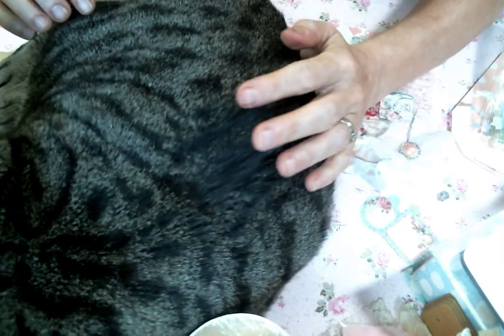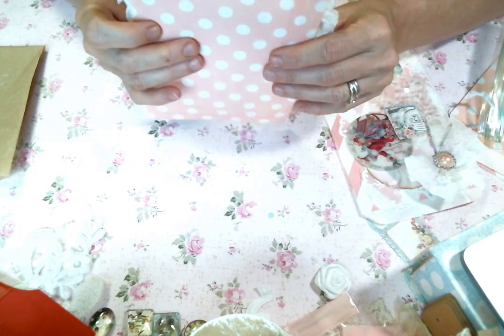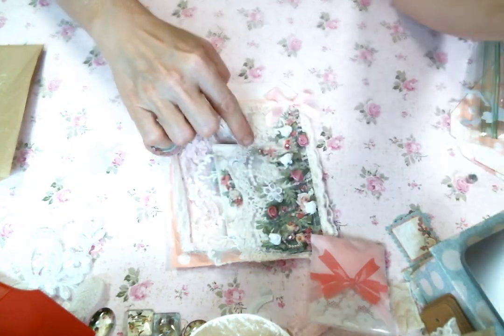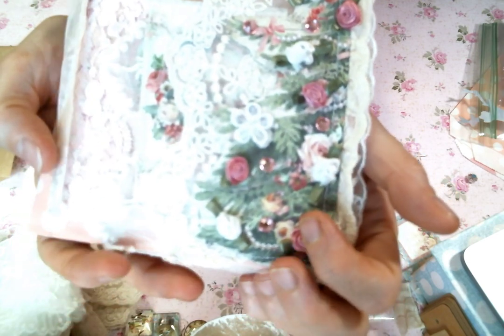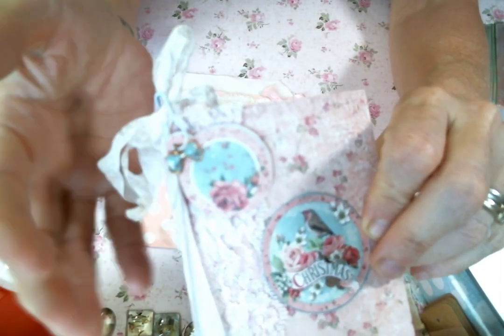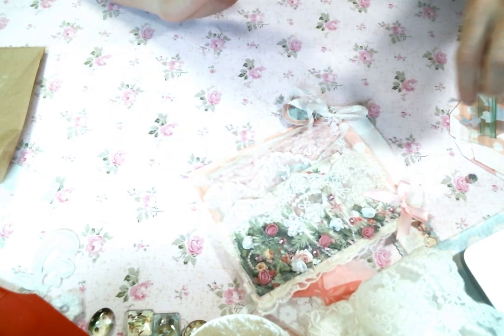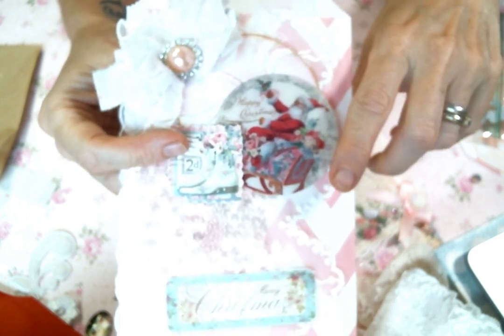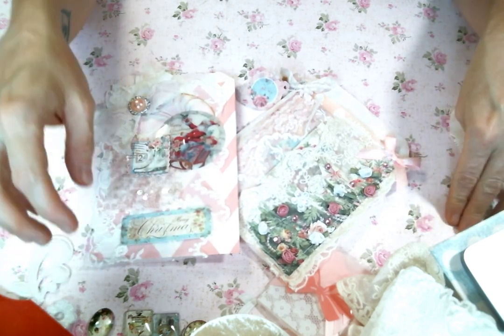Shabby Christmas Glassine Bags Featuring @AngelDreamCrafts Kim on Etsy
Friend Mail:
104 Silvernoggin ln